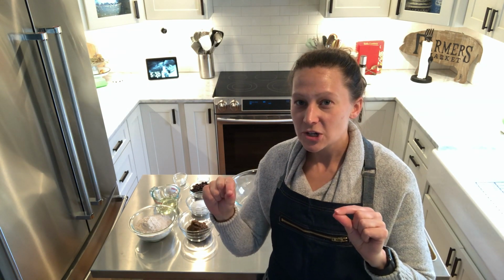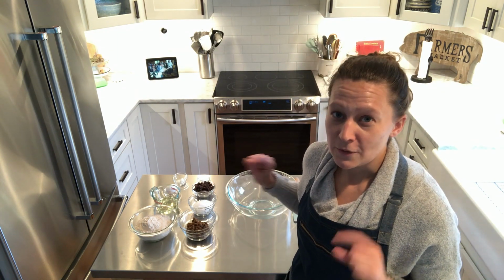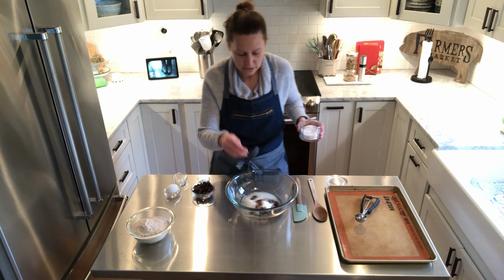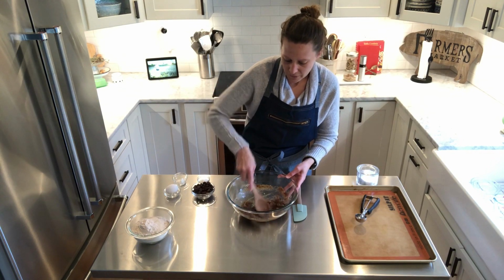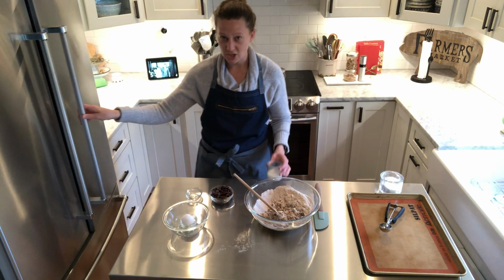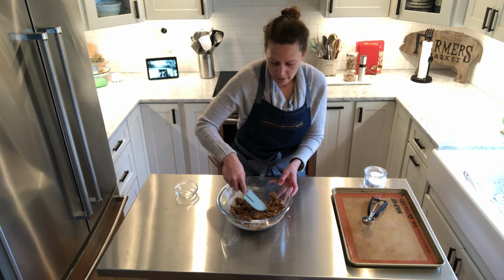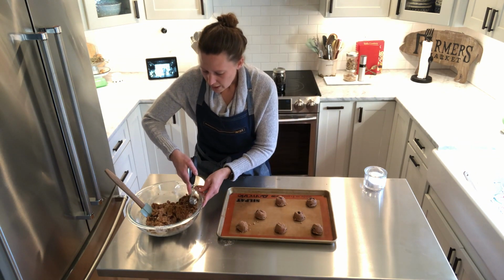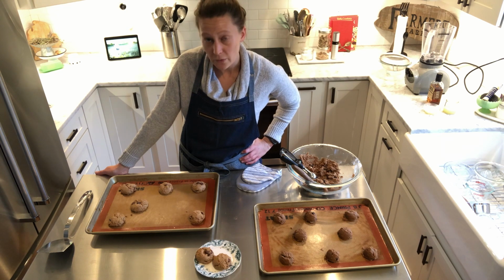FLIK at Home: Whole Wheat Chocolate Chip Cookies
Something sweet from the FLIK Hospitality team.